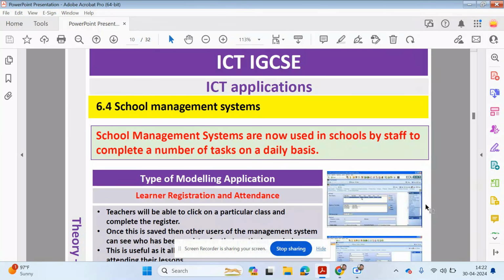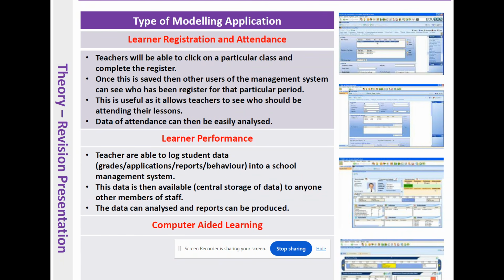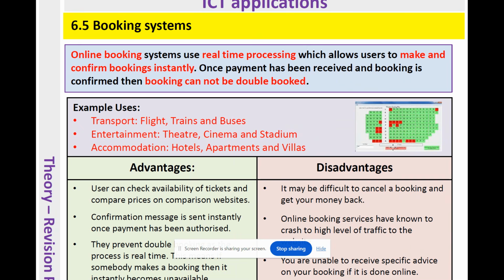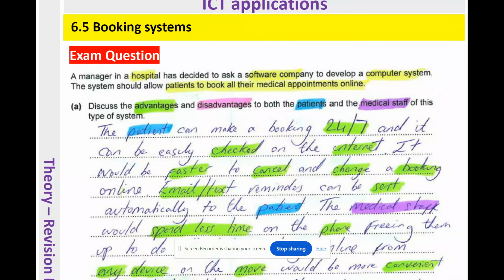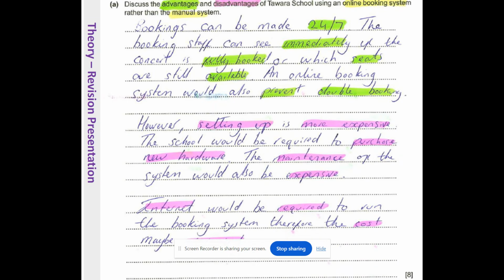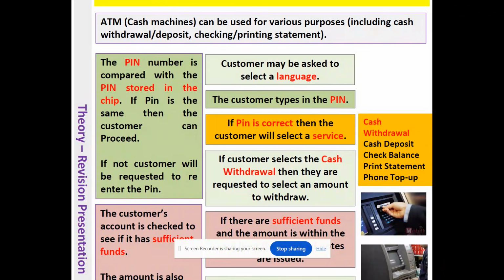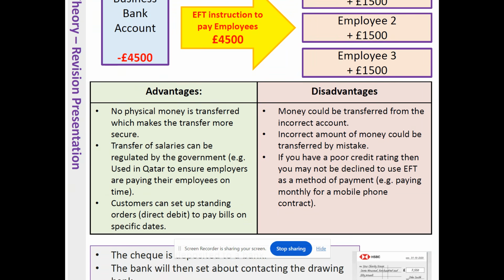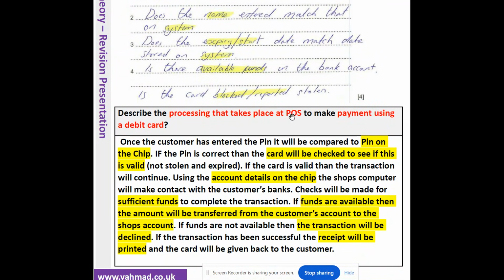ICT IGCSE Chapter 6 - ICT Applications - Part 2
1 Types and components of computer systems
2 Input and output devices
3 Storage devices and media
4 Networks and the effects of using them
5 The effects of using IT
6 ICT applications
7 The systems life cycle
8 Safety and security
9 Audience
10 Communication